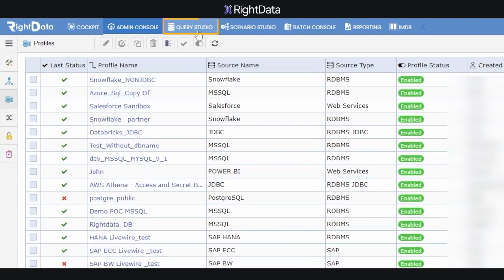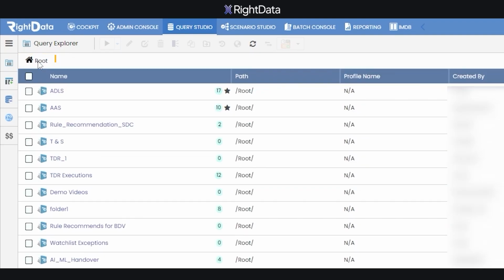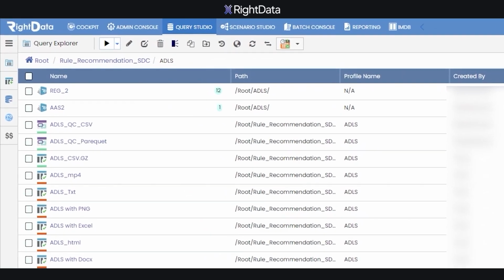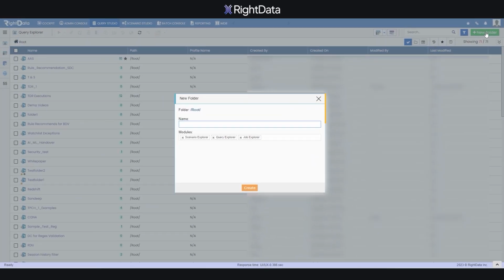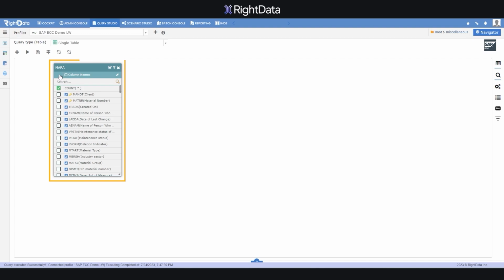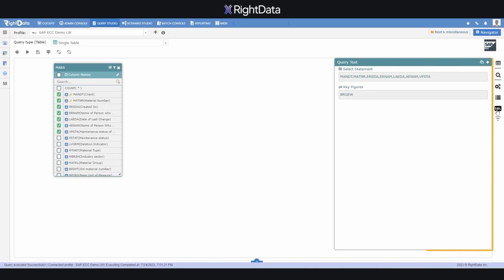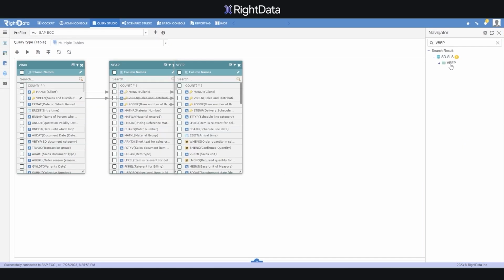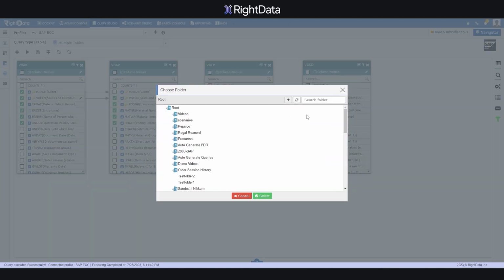6 Query Explorer, Query Using single and multiple tables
In this video, we explore the powerful Query Explorer feature in DataTrust. Learn how to effectively query data using single and multiple tables to extract valuable insights. This tutorial provides step-by-step instructions on constructing and executing queries, optimizing your data analysis processes, and leveraging DataTrust’s robust querying capabilities.